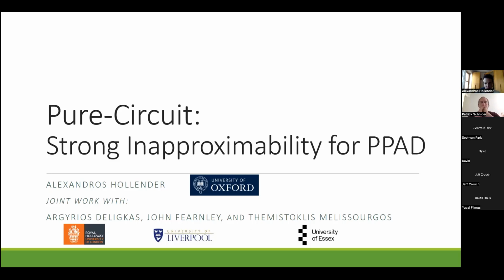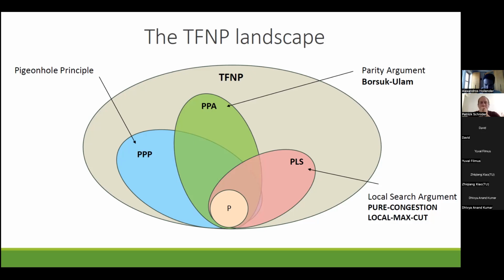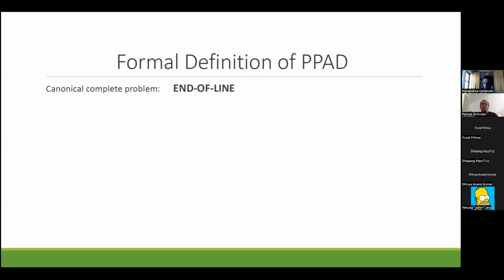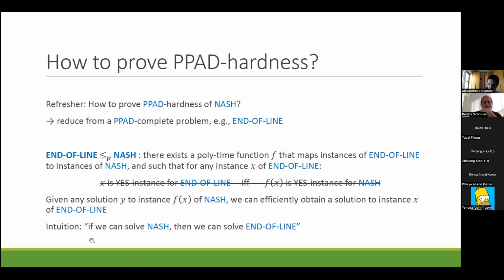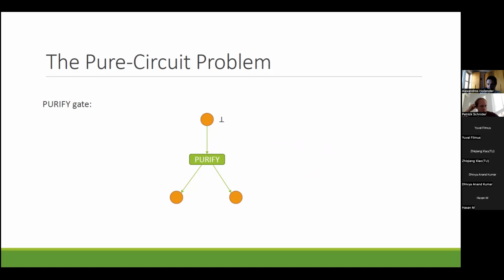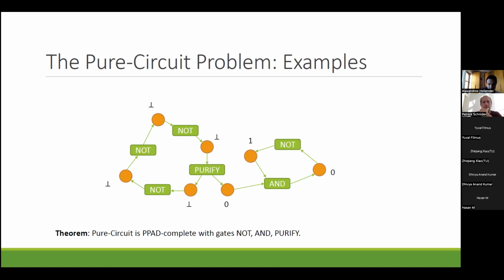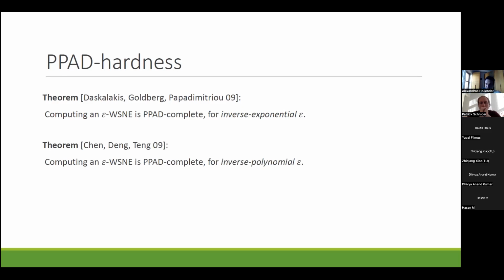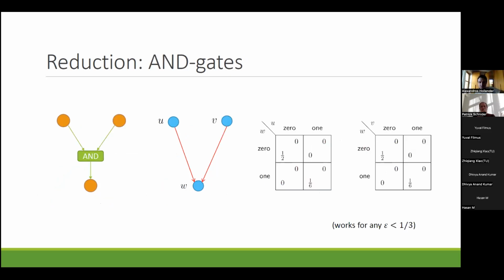Alexandros Hollender: "Pure-Circuit: Strong Inapproximability for PPAD"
Abstract: PPAD is a complexity class that contains search problems that are guaranteed to always have a solution. Due to its close connection with topological tools such as Brouwer's fixed point theorem, it has emerged as the class characterizing the complexity of many fundamental problems in game theory and economics. In this talk, I will introduce the Pure-Circuit problem: a new tool for proving hardness of approximation for problems in the class PPAD. We will see how this new technique can be used to show tight inapproximability results for various Nash equilibrium computation problems.

Based on joint work with Argyrios Deligkas, John Fearnley, and Themistoklis Melissourgos.